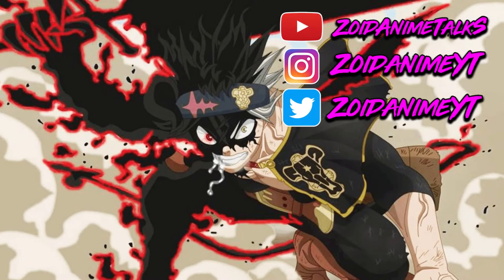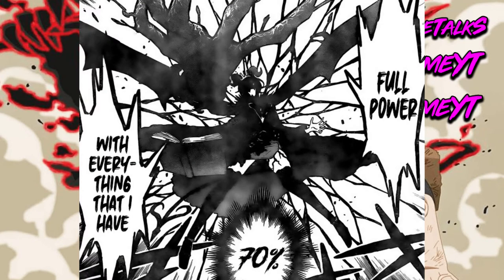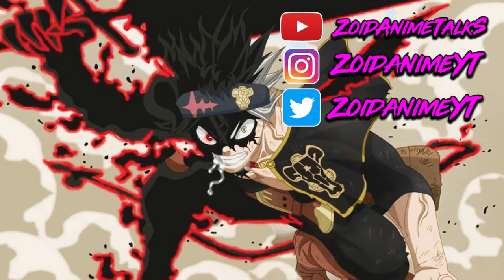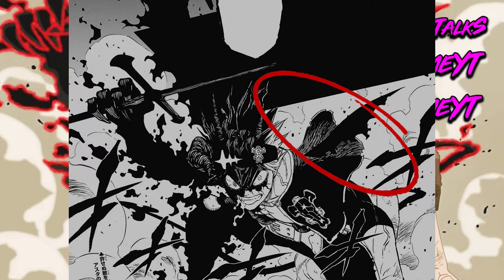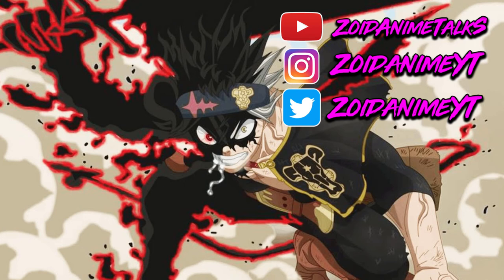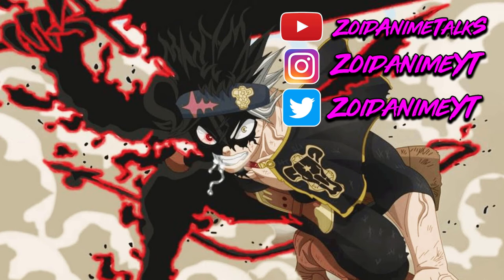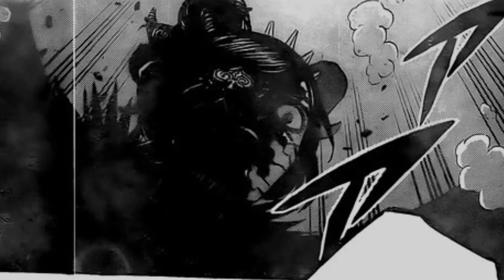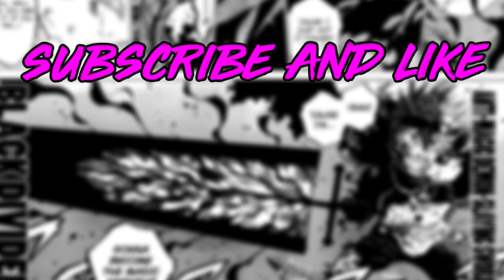Vanica's And Asta's DEMON Form Explained | Black Clover Explained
Yooooo What's Up Guys, Welcome Back To A Brand New YouTube Channel And Today I'm Explaining Asta's And Vanica's Black Form!

If You Want To Read The Black Clover Manga! Click This Link Right Now! But Before That, You Need To Know Where To Start! Chapter 229 Is Where To Start And Where The Anime Left Off Too!